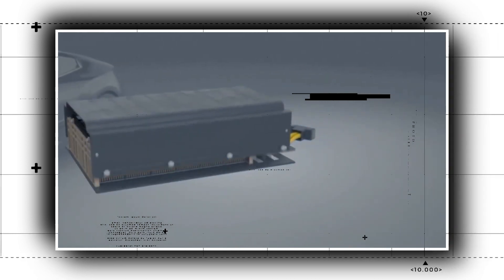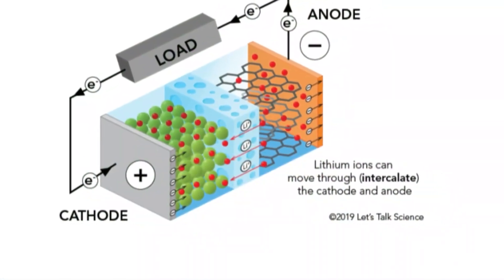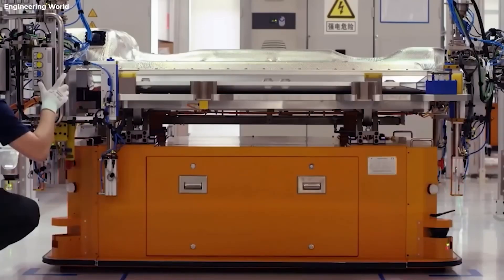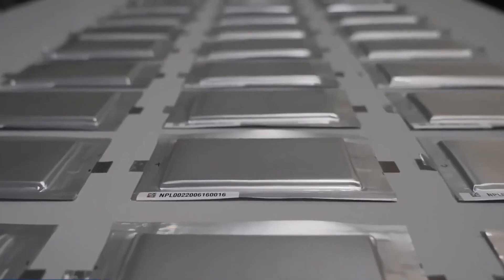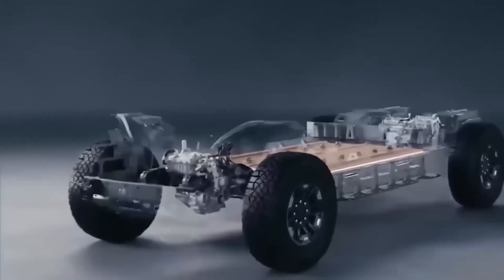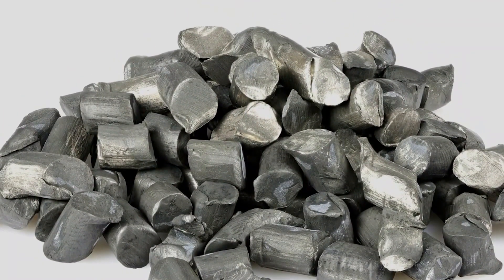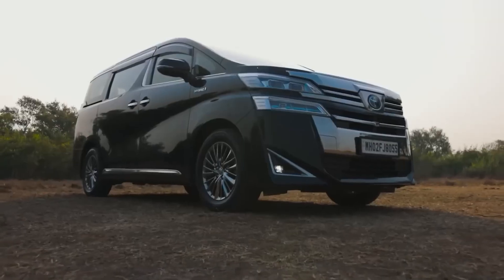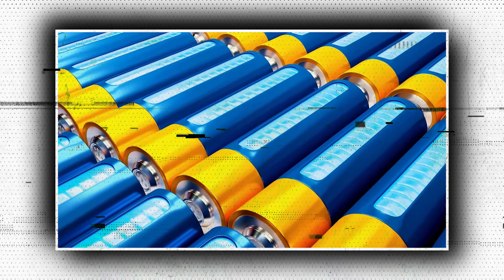Scientists Just FOUND A New Tech For EV Batteries That Will SHOCK Tesla!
One of the main areas of automotive development now is electric car batteries. One of the worst places to put a battery is in an automobile. Batteries don't tolerate being emptied very well, therefore EV batteries are frequently discharged and recharged. They are also rattled across uneven pavement, burnt in the hottest parts of the summer, and frozen in the winter. Batteries struggle in the cold, just like the humans who use them. Anyone taking pictures with a battery-operated camera in the snow has definitely observed the charge indicator deplete far more quickly than it should have.

The news is not all bad, though. A potential fix for that final issue has been found by researchers. Scientists at the US Department of Energy may have created a battery that can store energy in the cold just as well as it can at a comfortable room temperature by making changes to the battery's chemistry.

How Does A Battery Work First, Before Everything Else?

An electric battery consists of two electrodes with an electrolyte positioned in the space between them, in case you forgot. The wires that carry the electricity to the equipment being used are attached to the electrodes. Before being used, the electrolyte effectively stores the electricity. In most cases, it is a liquid or a paste (with the exception of solid-state batteries, where the electrolyte is, as one might assume, a solid).
The electrode at the battery's one end reacts with the electrolyte to produce power. Electrons are released as a result of this chemical process. A separate chemical reaction occurs between the electrode and the electrolyte at the battery's other end. This reaction requires more electrons before it can occur, such as those that have been liberated by the chemical activity at the opposite end of the battery, in contrast to what is happening at the other end of the battery where electrons are being released.

The way a battery is constructed prevents electrons from simply hopping from one end to the other to reach their destination. The wires that are attached to the battery must be used to transport the electrons when they leave the battery through the electrodes. The electrons are then readily sent through whatever motor, light, or stereo that the batteries are powering at the time. As a result, when a battery is removed from a device that uses it, the battery ceases to produce electricity. The chemical process halts until the next time the electrical device is utilized since there is no route for electrons to get from one end of the battery to the other.

A Cold-Resistant Battery

The new addition for battery electrolytes is called "lithium difluoro(oxalato)borate," but it's usually abbreviated to "LiDFOB" because it's easier to say (and type) than the full name.

It has a significant benefit over other additives now in use in that it still functions when batteries get cold. Even in the deepest freezes of winter, the car would still have a reasonable driving range. According to scientists, a LiDFOB battery is effective down to -4° F (-20° C). Furthermore, in lab tests, LiDFOB batteries maintained their capacity even after being discharged and recharged 400 times. One may argue that the fact that an EV battery would be discharged and recharged more than 400 times over the course of its lifetime is one of the reasons why LiDFOB batteries are still in the testing and development stages.